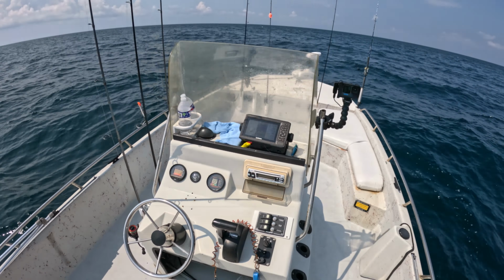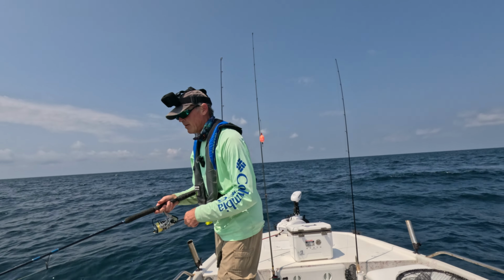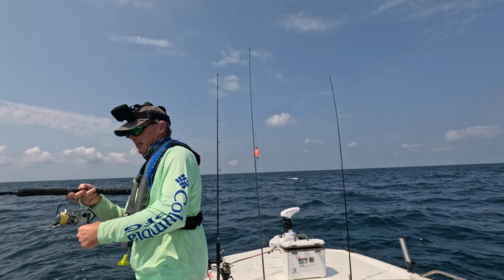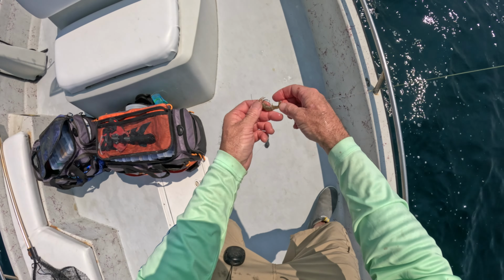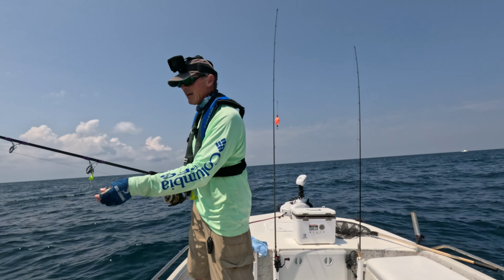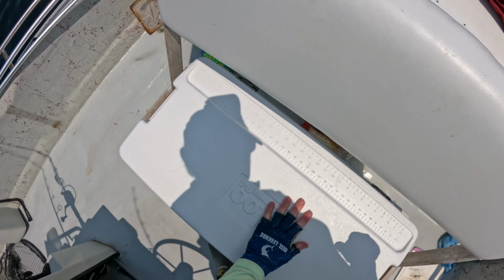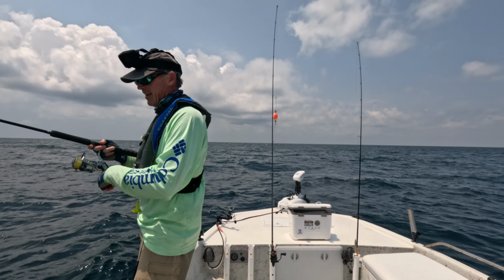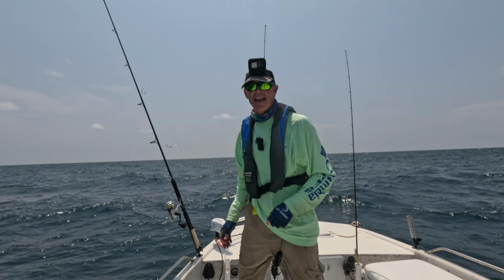EASY Offshore Fishing in a BAY Boat! [How To Tips and Techniques]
I show you a VERY EASY way to catch fish on nearshore artificial reefs, even if you are new to offshore fishing or have a smaller boat that limits how far you can go offshore!

Products I Use and Supporters of The Channel!